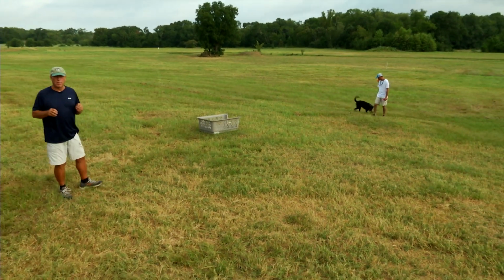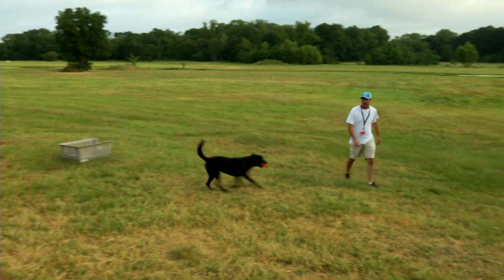Retriever Training sequence . . . Mastering important skills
This is a retriever training sequence.  There are many important skills that must be mastered and this is a drill that is a good daily warmup.